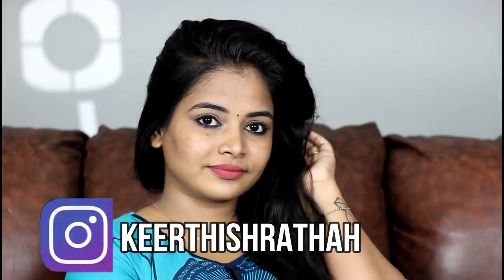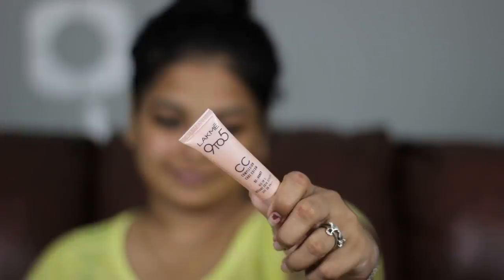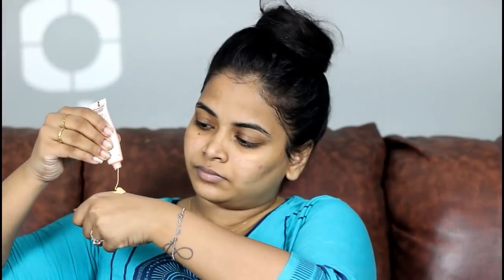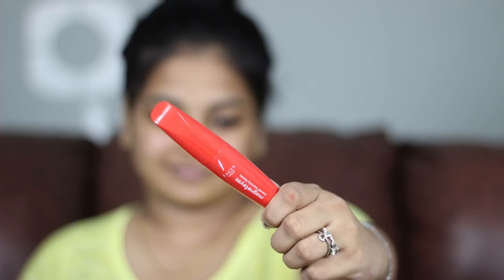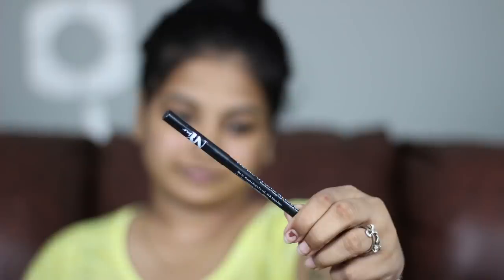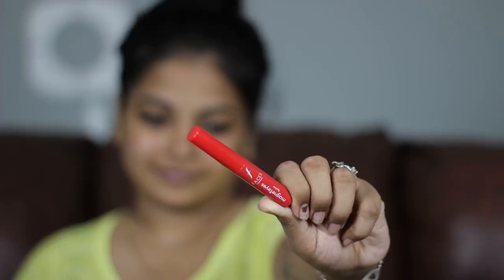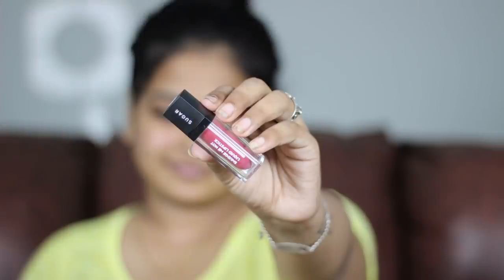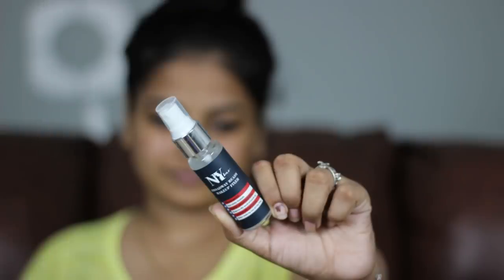OILY SKIN long Lasting Everyday Summer sweatproof Makeup | How to -step by step in tamil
Hey darlings 😍❤❤

OILY SKIN long Lasting Everyday Summer sweatproof Makeup | How to - step by step in tamil | I have used very few products and showed a step by step video for oily skin girls. It's an oily skin makeup using minimal products | Everyday makeup for college, office girls/women. This summer might be really bad for you because you sweat alot and you couldn't do a proper makeup! It's a sweat proof long lasting makeup! You should wear this makeup before 30 mins of stepping out of your home for good longevity. Its a glowing hydrating yet non greasy makeup! This might be really useful for you guys 💓😍

Links for products mentioned in the video 💓

Product links
NY Bae Broadway Ready Makeup Fixer (30 ml)

NY Bae Deep Intense Kohl Eye Pencil, Black - Long Eye-Land

SUGAR Smudge Me Not Liquid Lipstick - 03 Tan Fan (Mauve Nude)

Lakme 9 to 5 Complexion Care CC Cream Honey (30 g)

Lakme 9 to 5 Naturale CC Cream Bronze (30 g)

Lakme CC Color Transform Face Cream Beige (30 g) (Complexion Care)

Lakme 9 to 5 Primer + Matte Lip Color MP18 Plum Pick (3.6 g)

Maybelline New York Clear Glow All In One Fairness Compact Powder SPF 32 PA ++ Natural 03 (9 g)

Become a Meesho Reseller & start earning from home! 30% (Max Rs.